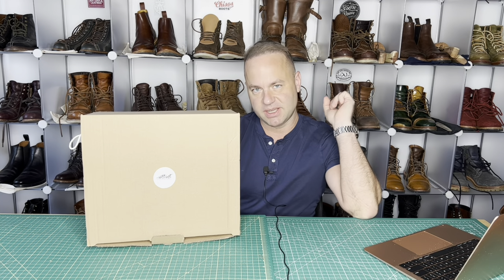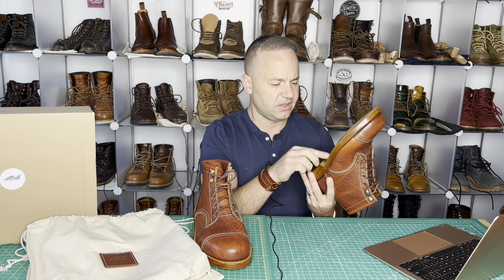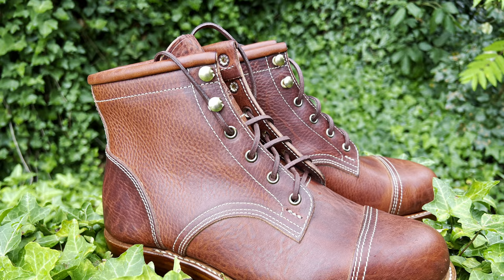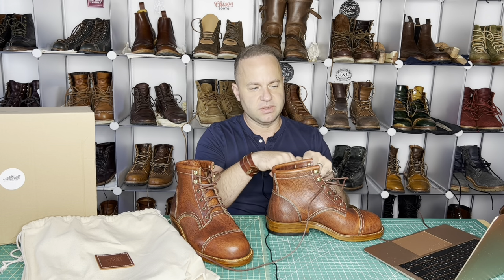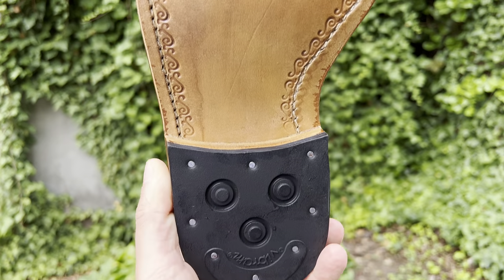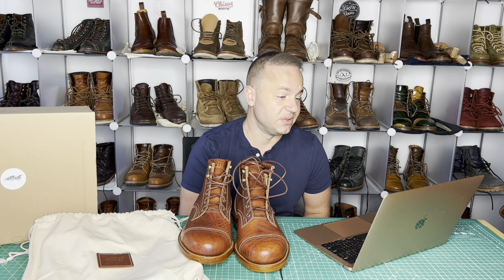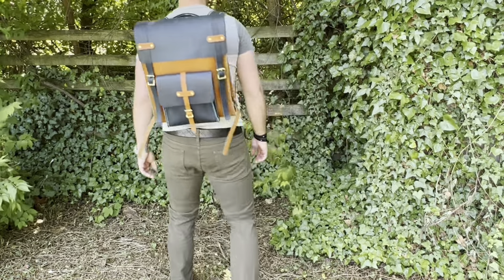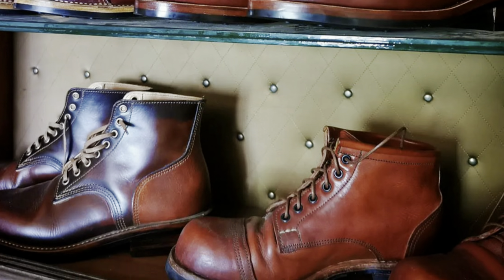Reviewing Kustom Kraft Bootmakers Build Number 21 in Kobel Russet Harness!!!